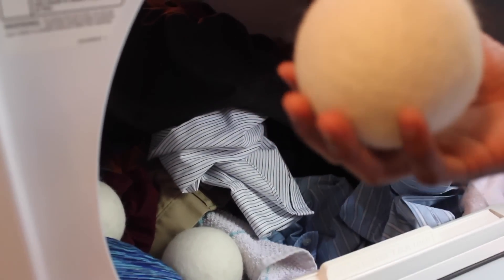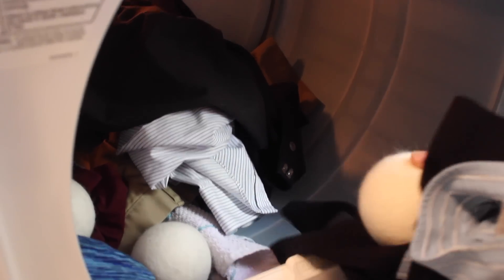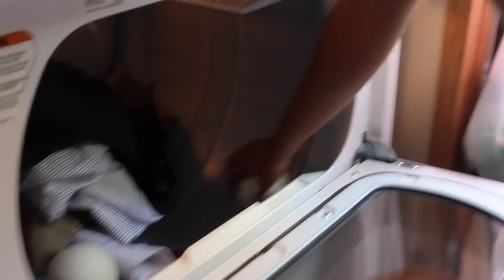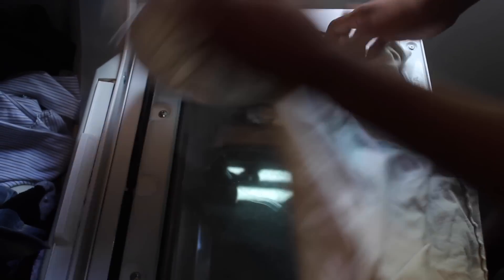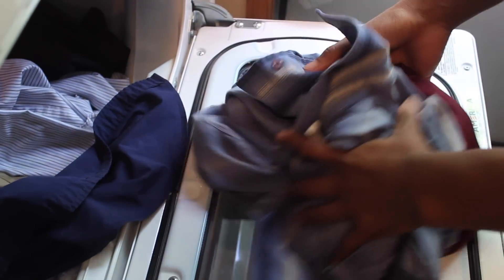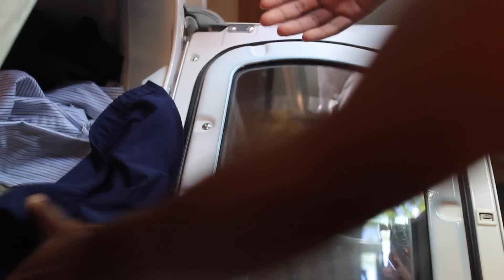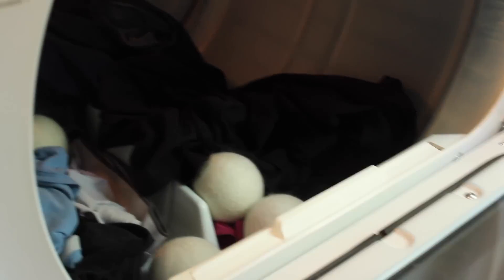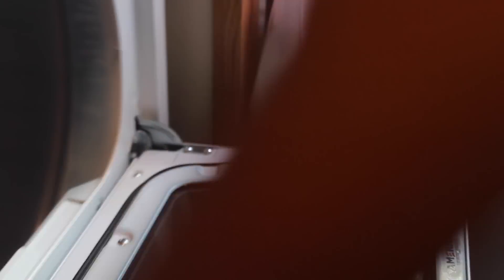Eco Nuts Review | Soap Nut Test & Review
Eco- Nuts
Wool Laundry Balls

YESSSS I edited this video myself and I am hella proud of it! Did you like?

EcoNuts are actually not a nut, they are soap berries. They are awesome for people with allergies and sensitivities. They are an awesome idea for a green laundry detergent/ laundry soap. You may have seen Eco Nuts on Shark Tank in the past, but now they are available in so many retailers, I find the easiest way to get your hands on them is Amazon.

Create the Peace ☮

Make Up- From a dumpster. I don't do tutorials. To find out why I don't give specifics watch this video

SEND ME MAIL:
Shelbizleee

MY UPLOAD SCHEDULE AS OF NOW:
Monday - YouNow Live Stream Q&A's (starts between 6-8 CST)
Friday-  Eco-Friendly Living Related Videos (3 PM CST)
Sunday - Dumpster Diving (10 AM CST)

LIGHTING I USE
CAMERA I USE

SPECIAL EQUIPMENT FOR THIS VIDEO:
GoPro Suction Holder